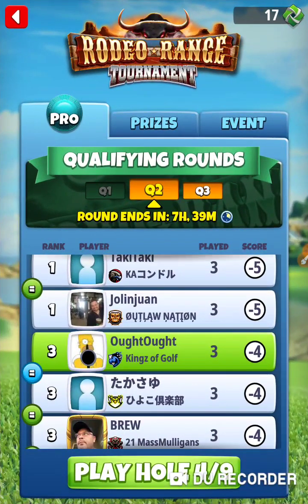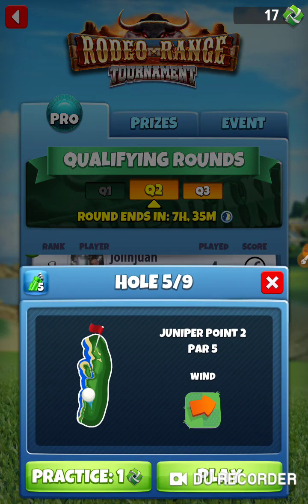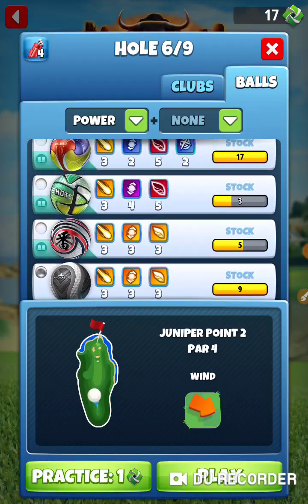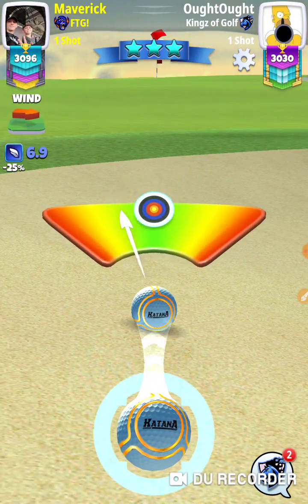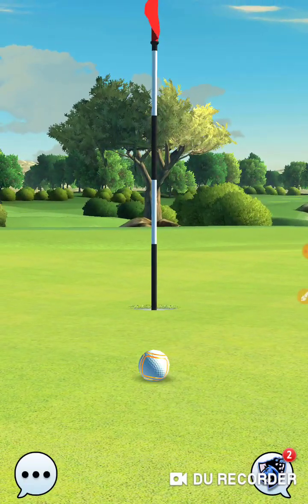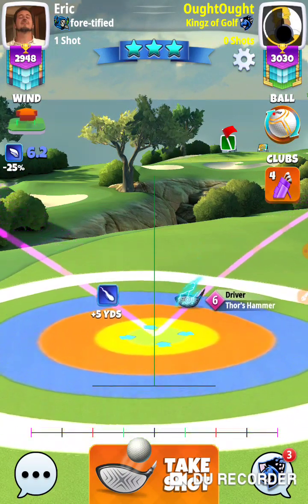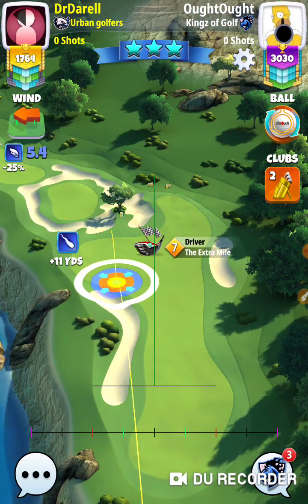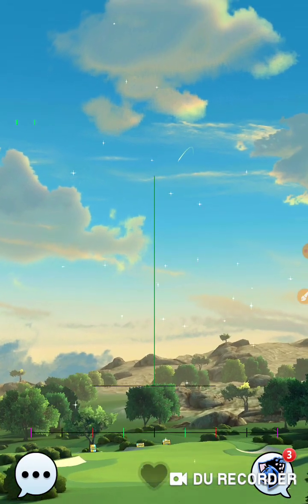Golf Clash Rodeo Range Tournament Pro Qualifying Round